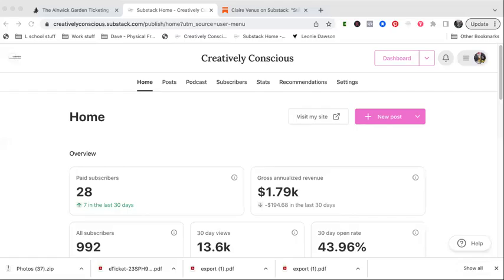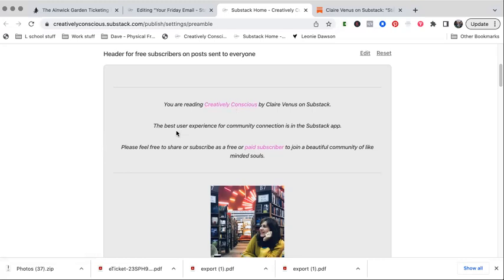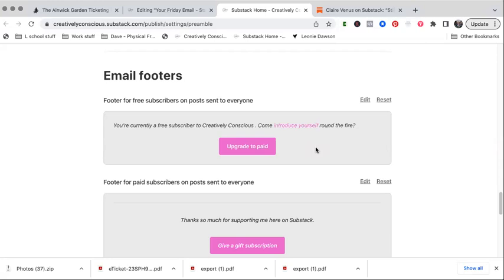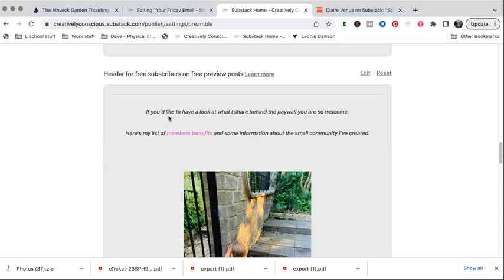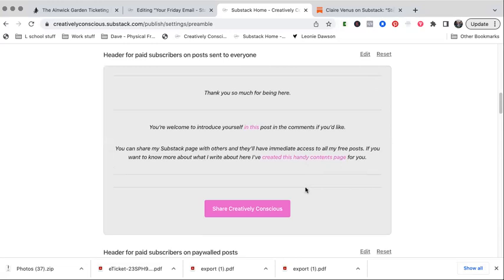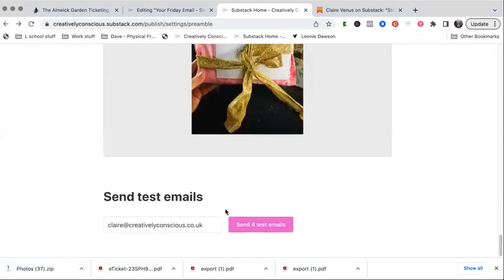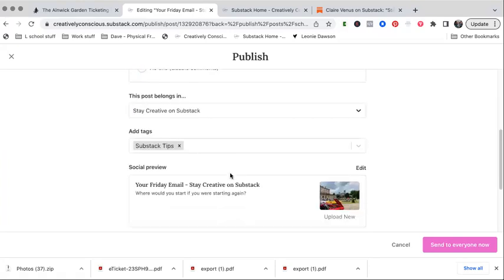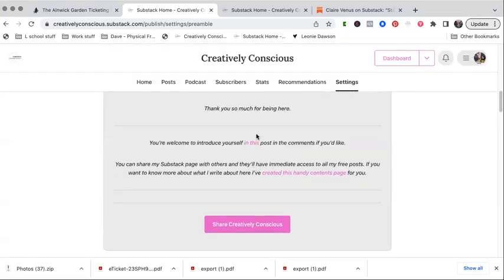Easy Header and Footer Tricks for Substack!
Get Creative on Substack with Claire Venus!

In this intro video I'll share why I've set up my headers and footers in Substack the way I have.  How I'm nurturing my subscribers through their design and some questions I still have.  Screen share to make it really easy for you to find and change your own headers and footers in Substack.

If you're a creative, maker, writer Substack is SO the place for you - I just know you'll love creating content there and building your community like I have.

You can check out other videos in this series or head to my Substack to sign up for weekly tips and exploration of using the platform as an online creative...

Claire Venus, By the Coast, Northumberland UK

I create here on YouTube to share more of our slow lived family life, work and creativity on the Northumberland Coast.  I love to connect in the comments, please let me know what you'd like to see next from our slow lived life as earth keepers and online entrepreneurs.

I'm sharing short videos with some features of Substack, including a look at email headers and footers. It's easy to dive into the video that you need right here and now for some helpful tips. This Substack tutorial can make your newsletter look more creative and engaging.

Ai summary -
In this video, Claire shares some quick tips on Substack! She's making a series of short videos to explain how to use Substack. This is a great substack tutorial for those looking to improve their newsletter design.